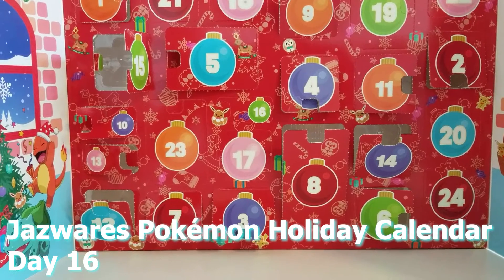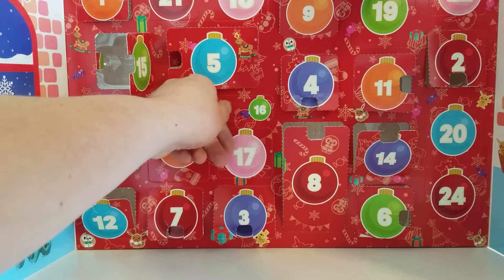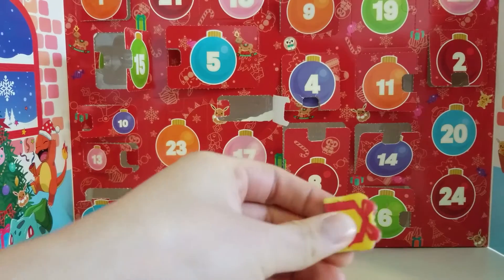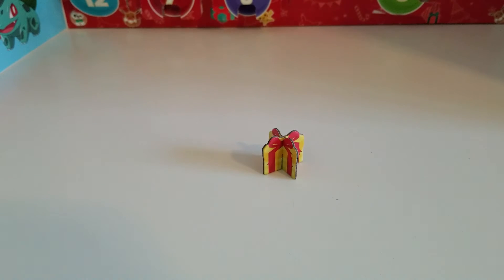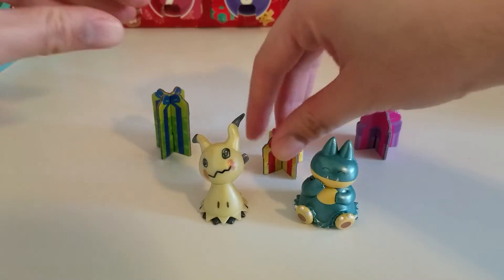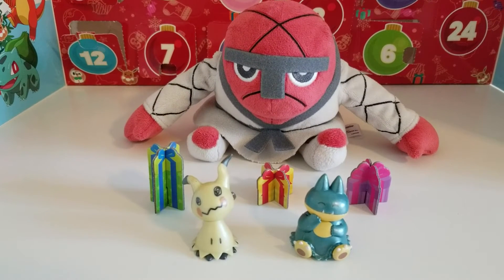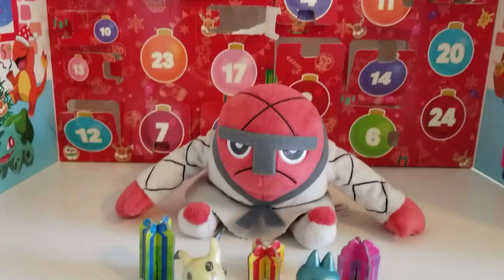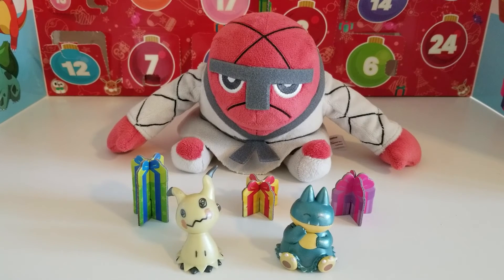Jazwares Pokémon Holiday Calendar - Day 16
Today, we’ll be unboxing Gift 16 from the Jazwares Pokémon Holiday Calendar.  Yesterday, we were able to get Munchlax.  Who do you think we are going to get today?